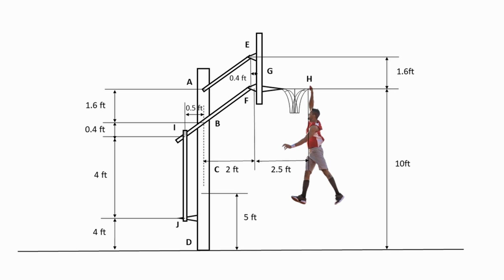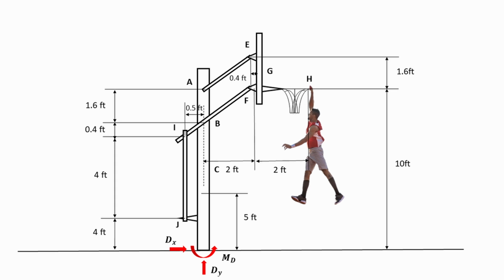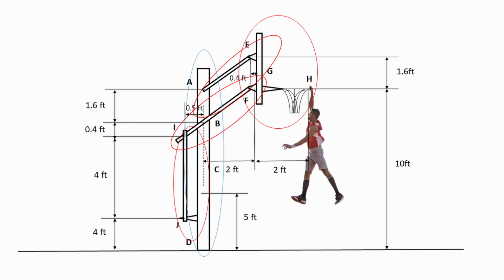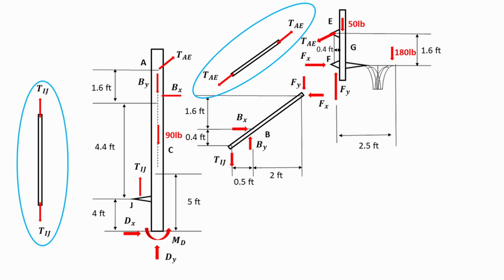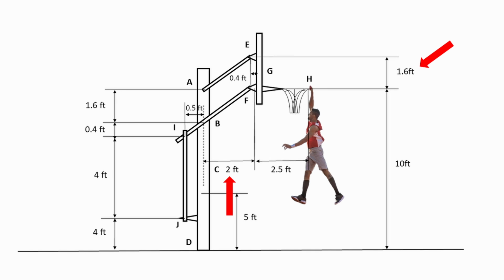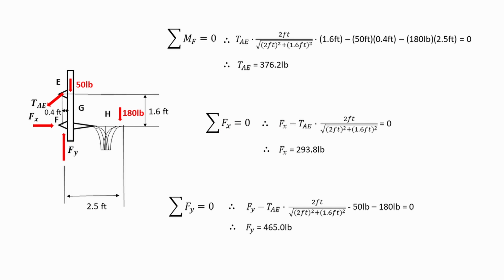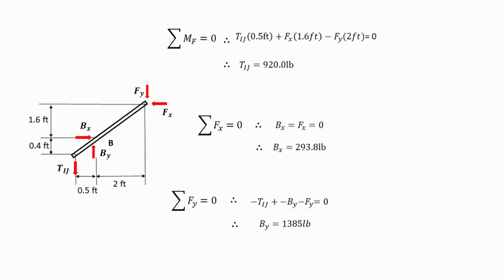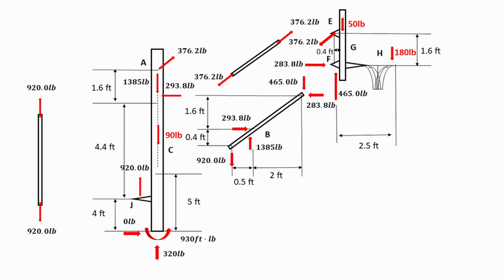CE 221 Honors